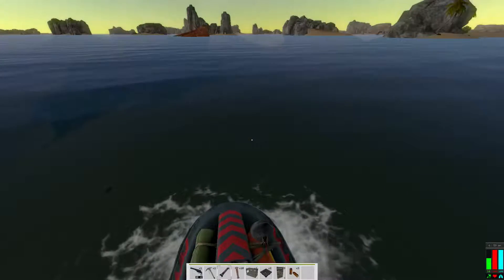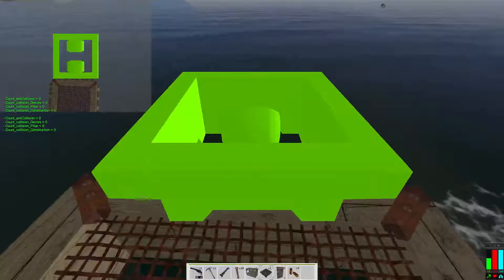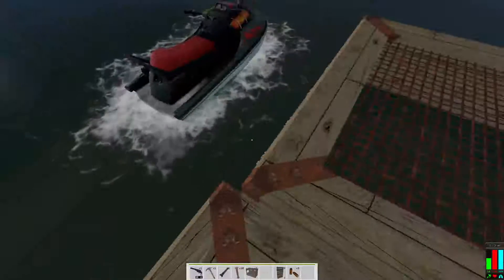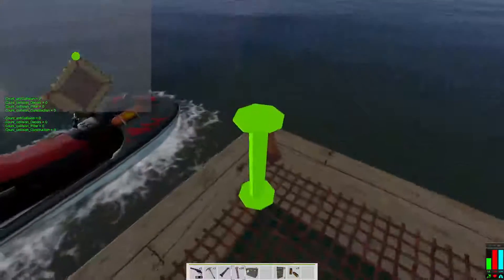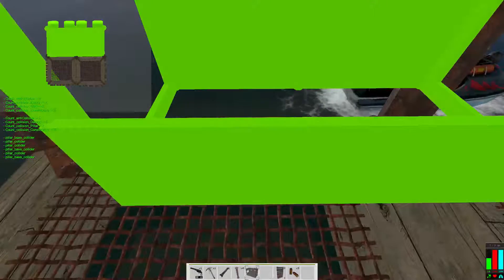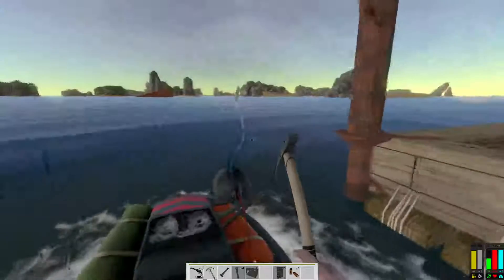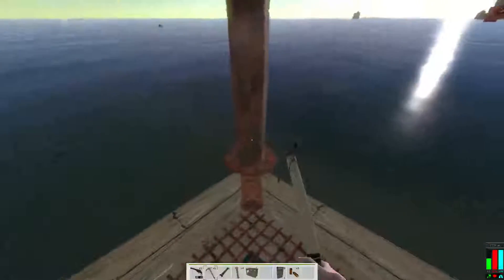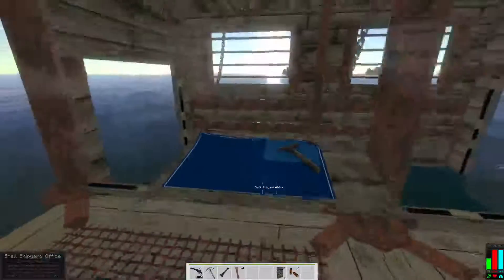Hide & Hold Out - H2o Guide How to build and place Small Shipyard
server [EU] Cookis World
how to place door at shipyard just use normal doors
how to place large shipyard just build it and place it in water with out any fondations